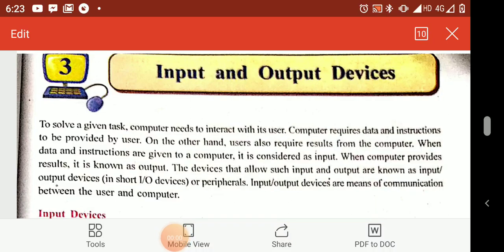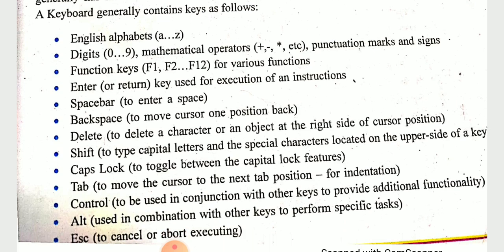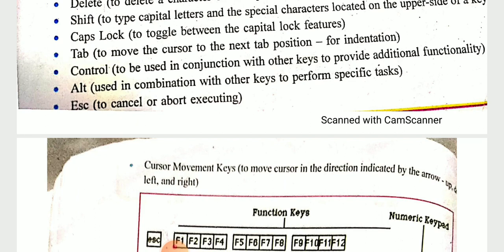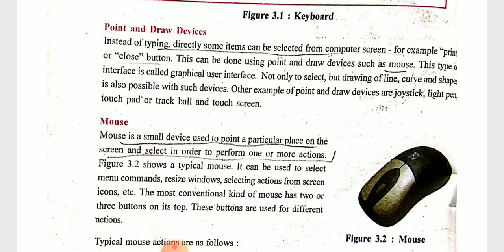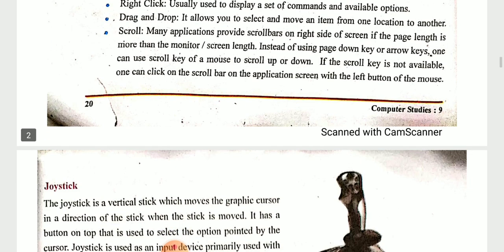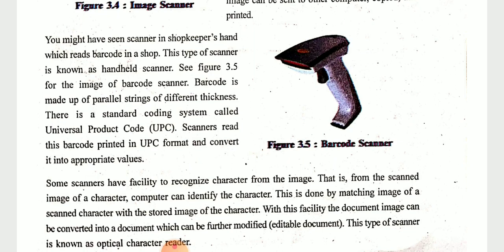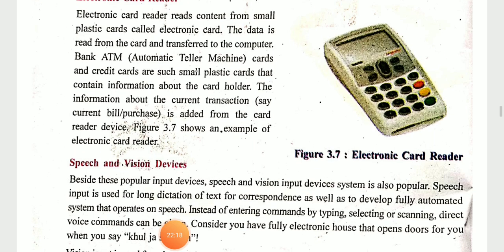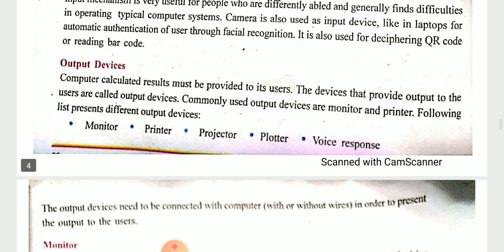Std 9 Ch-3 Input and Output Devices.||Part -1